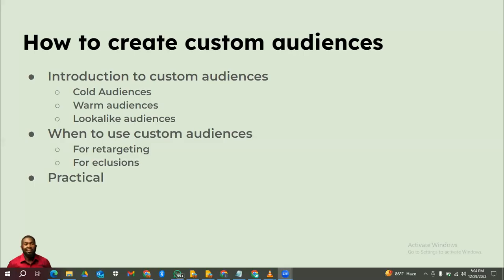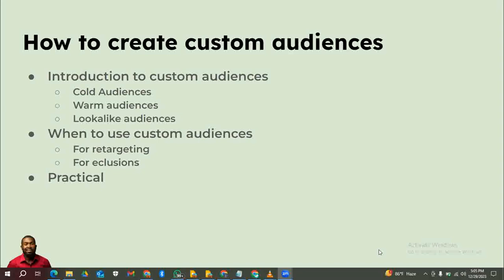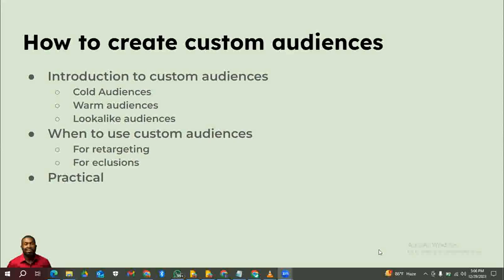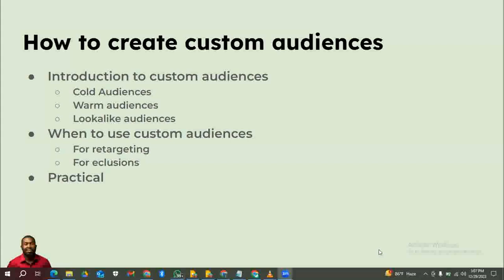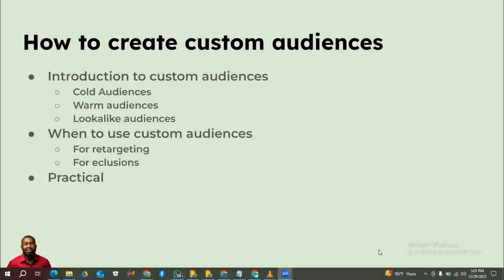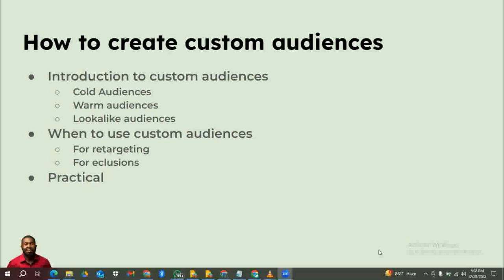How To Create Custom Audiences 1 Introduction